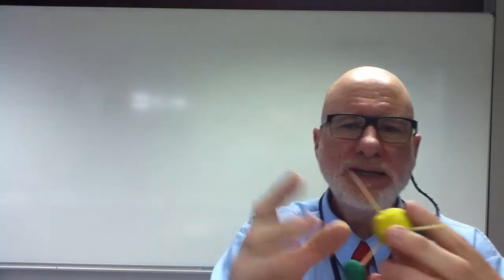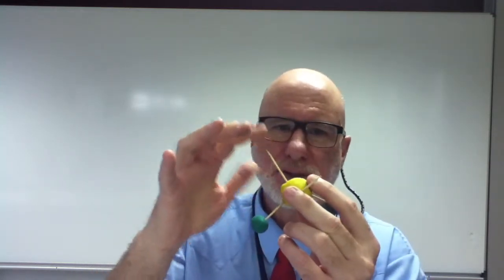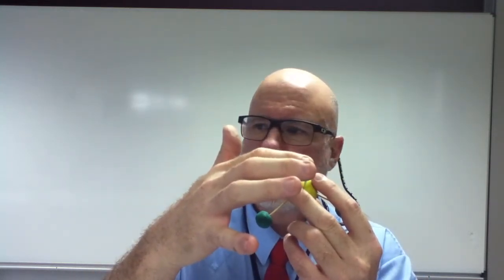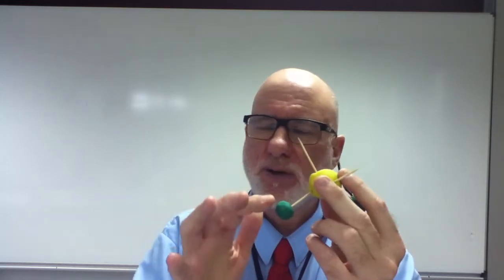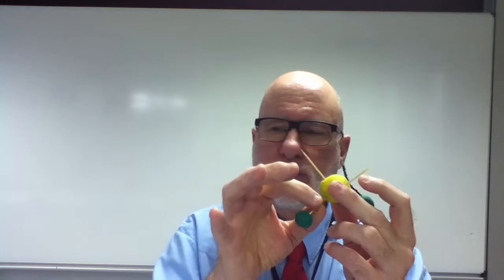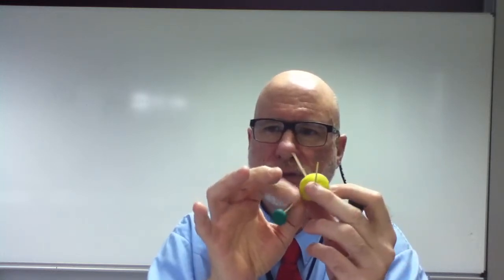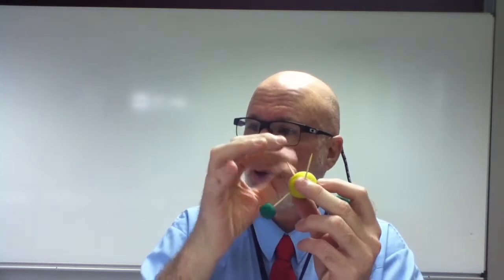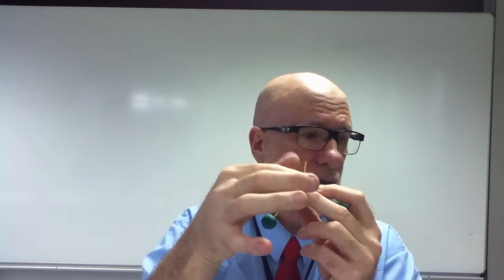Solid Water The H Bond Part II